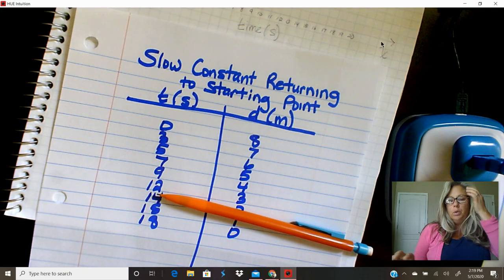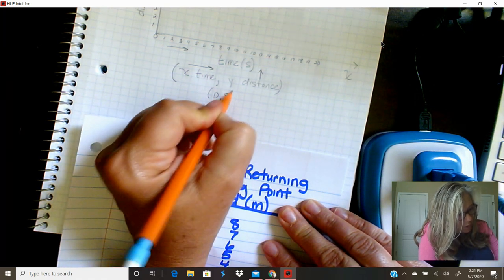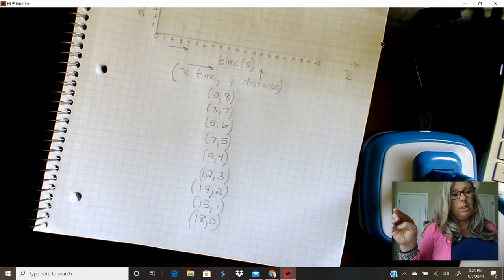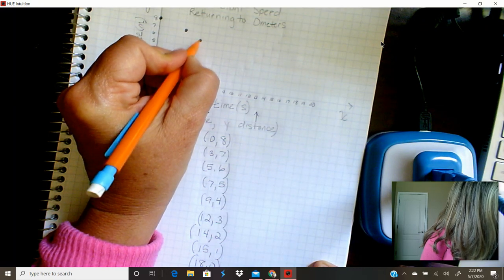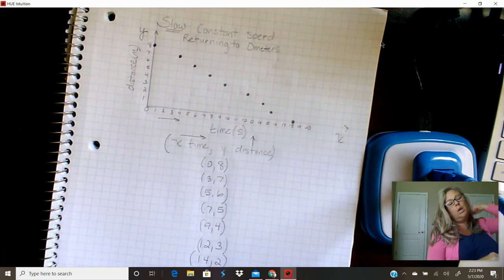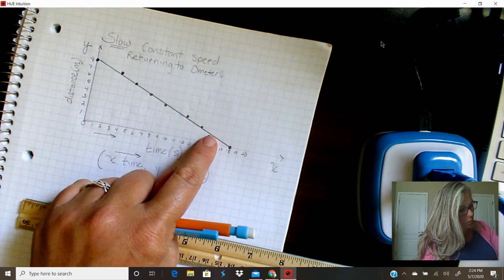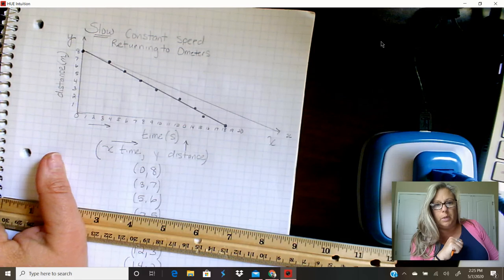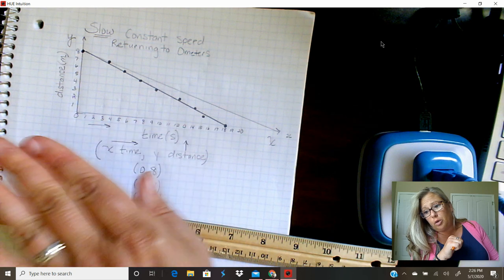Slow Constant Speed from 8m to 0m Graphing the Data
This video is designed to help my students understand trends on distance time graphs. It can be used with the lessons in this document